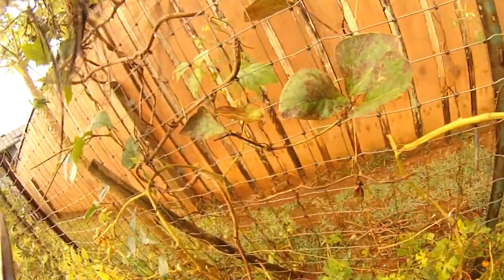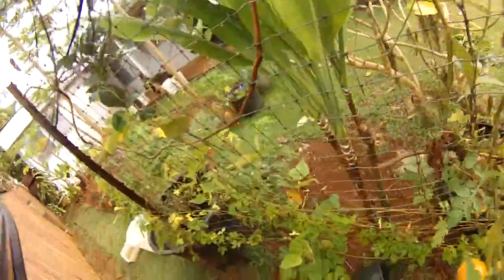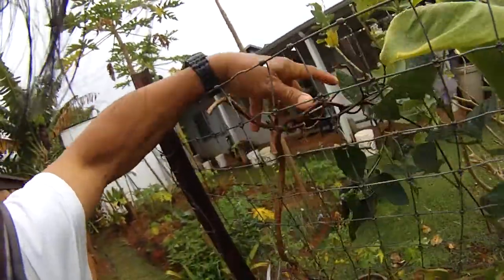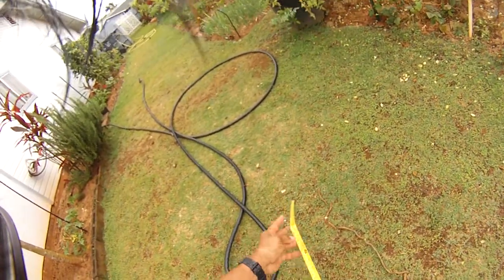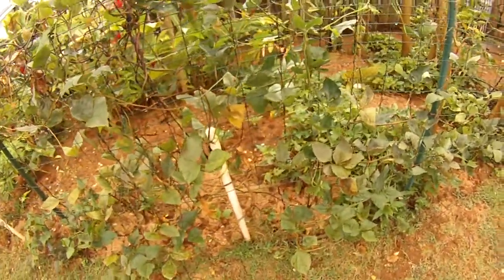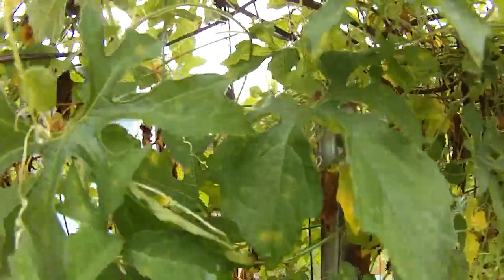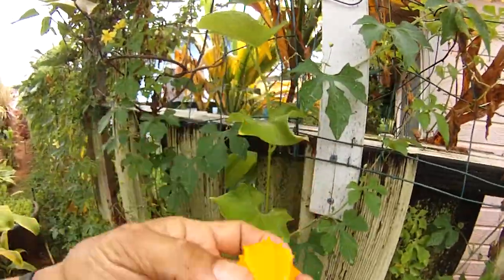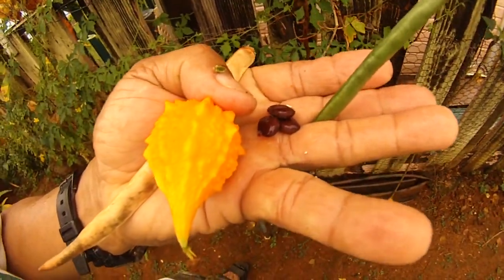My Longest Bean Vine n garden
WWJ whipping with joe, my longest bean(black eye beans or otong in filipino) vine using fish remnants for fertilizer..I say 20 feet but more like 21 feet forgot to add the curl in the vine..it did produce a lot of fruit...young small beans with bitter melon(paria in filipino) blanched add tomatoes, green onions and patis(fish sauce) excellent and healthy salad.